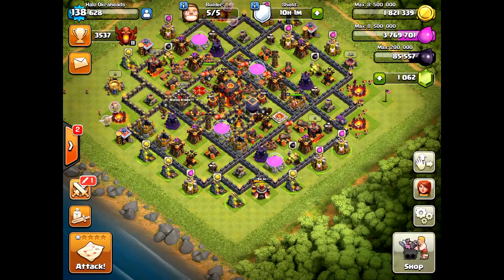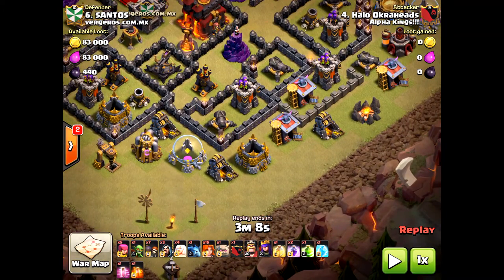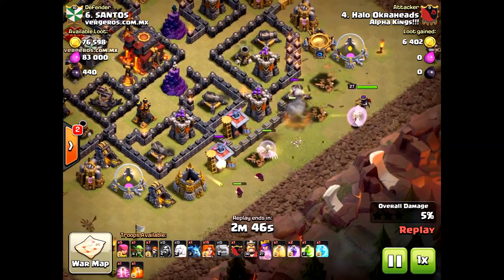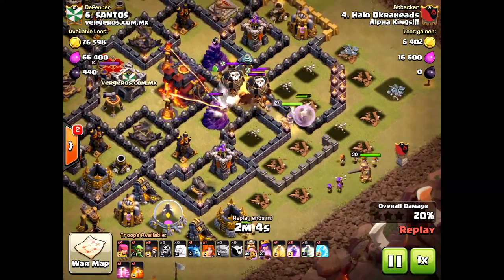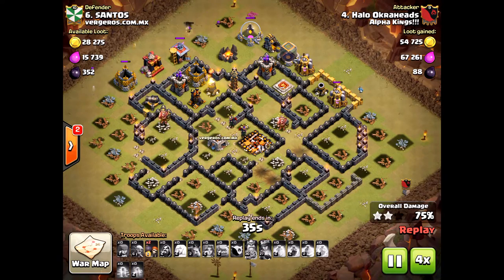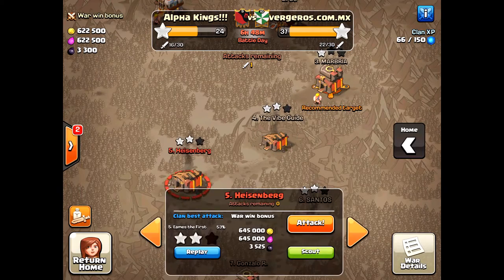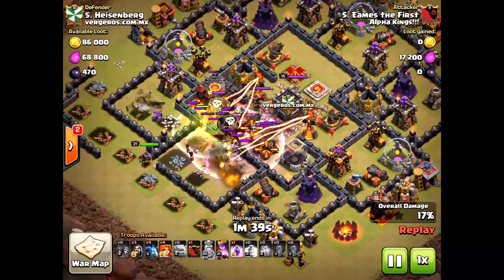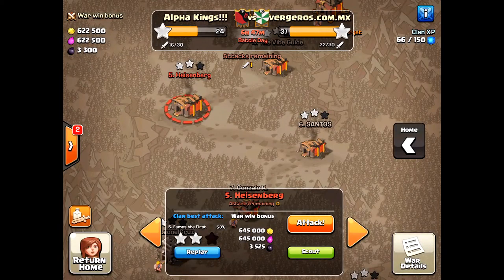Golem A.I Movement Strategy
Ever wonder how golems move towards defensive structures? Well, without proper planning it can ruin your 3 star attack!